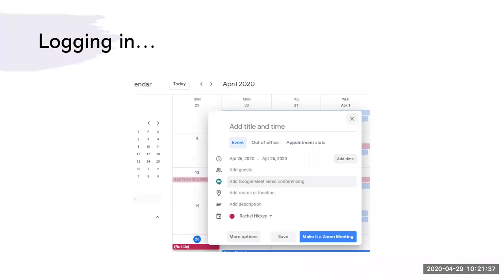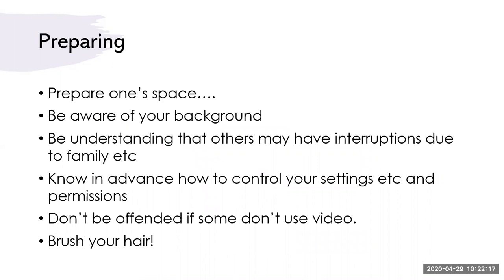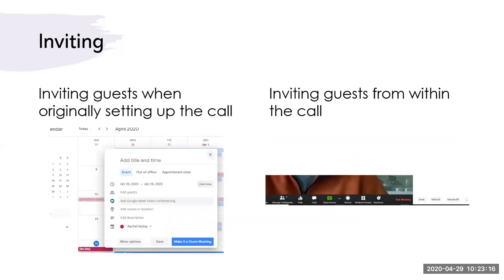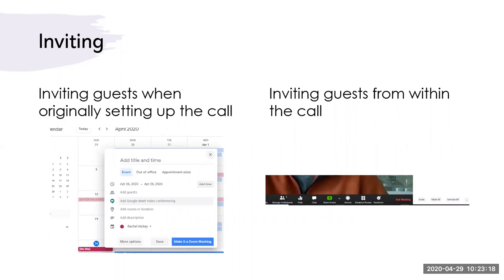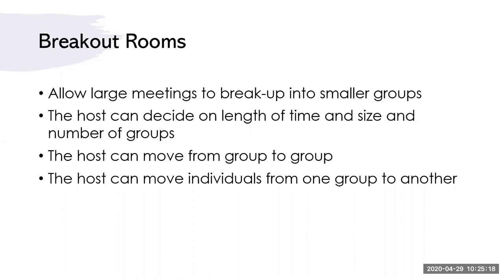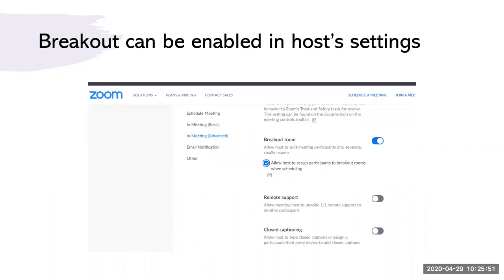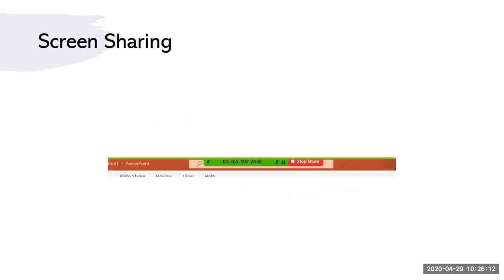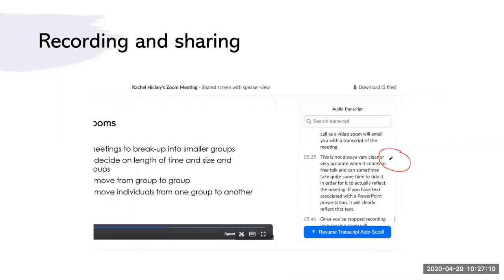Zoom Tips & Tricks